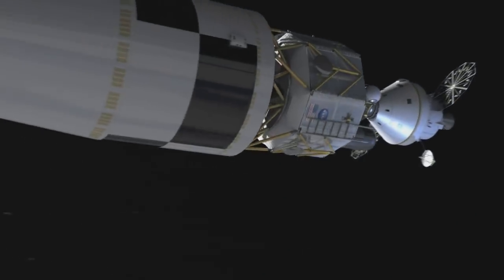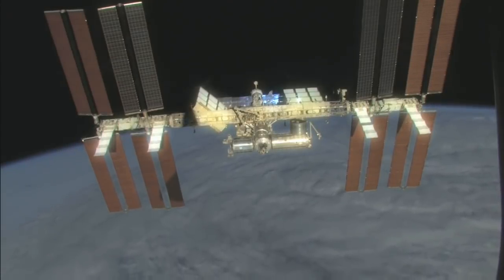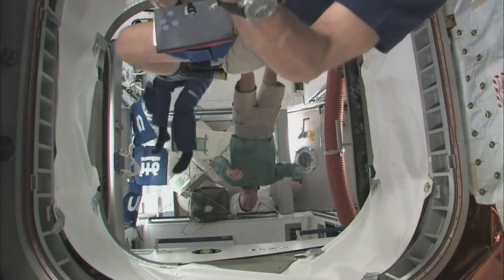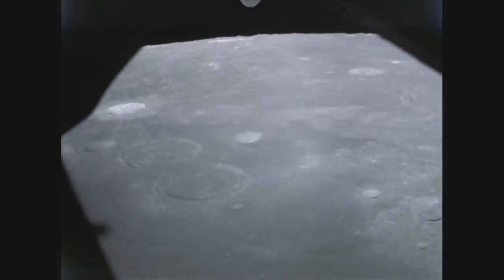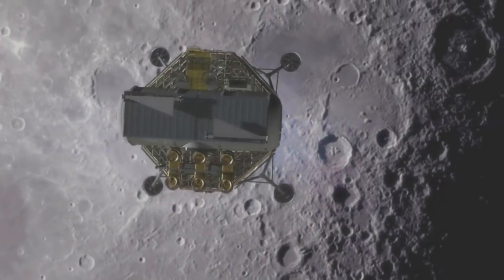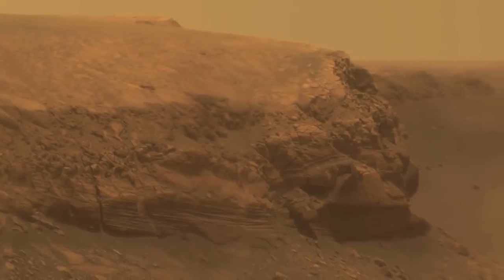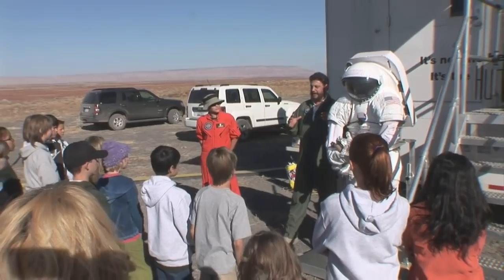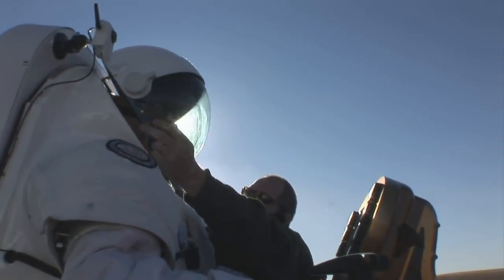★ NASA - Returning to the Moon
🏪 Set up your dream business with Shopify today!
🌍 Protect your privacy and browse securely with NordVPN.

The program's logo reflected the three stages of the program—earth (ISS), moon, Mars—while the Mars goal found expression in the name given to the program's booster rockets: Ares. Technological aims of the program included the regaining of significant astronaut experience beyond low earth orbit and development of technologies necessary to enable sustained human presence on other planetary bodies.

Constellation began in response to the goals laid out in the Vision for Space Exploration under NASA Administrator Sean O'Keefe. It had already begun development, under several proposals. O'Keefe's successor, Michael D. Griffin, ordered a complete review, termed the Exploration Systems Architecture Study, which reshaped how NASA would pursue the goals laid out in the Vision for Space Exploration. The NASA Authorization Act of 2005 formalized the findings of the Exploration Systems Architecture Study. The Act directed NASA to "develop a sustained human presence on the Moon, including a robust precursor program to promote exploration, science, commerce and US preeminence in space, and as a stepping stone to future exploration of Mars and other destinations." Work began on this revised Constellation Program to send astronauts first to the International Space Station, then to the Moon, then Mars and beyond.

Heli